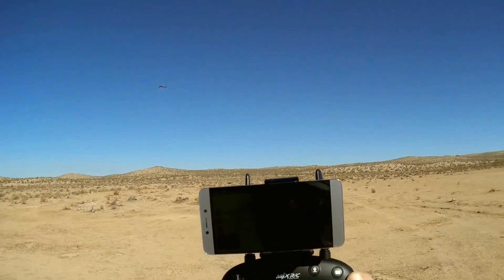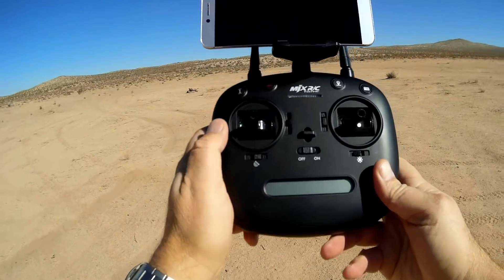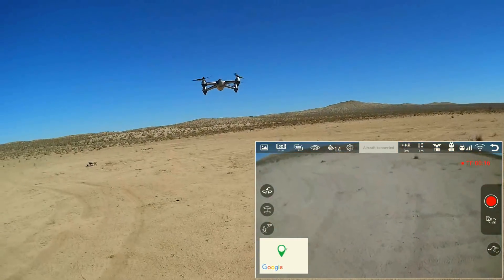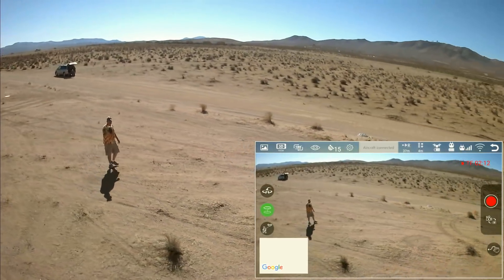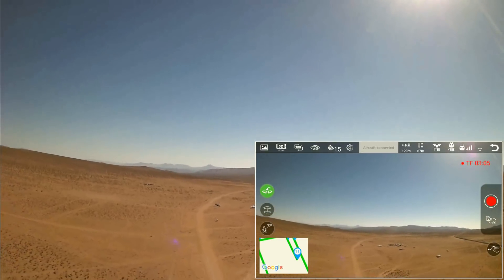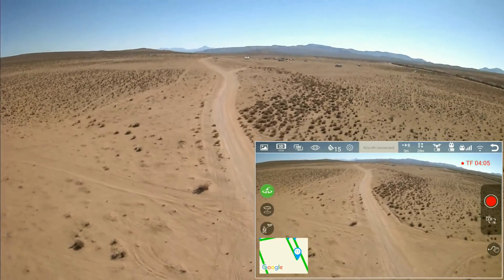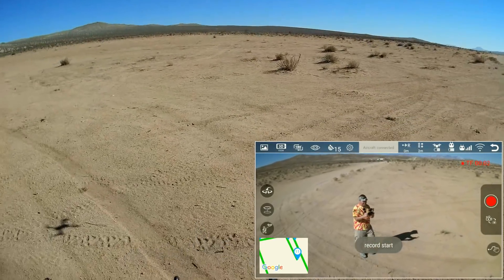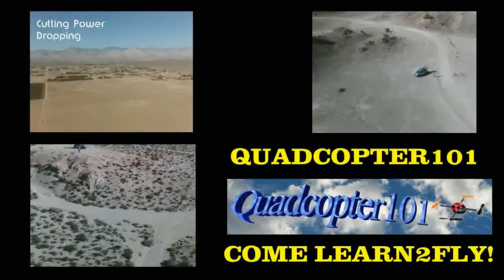MJX Bugs 2 SE Special Edition Brushless GPS FPV Follow Circle Waypoint Drone Flight Test Review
This upgrade to the popular Bugs 2 drone includes the addition of follow me, circle, and waypoints advanced flight modes.

Pros
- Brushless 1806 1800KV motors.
- GPS/GLONASS positioning.
- 1080p video camera records video directly to microSD card eliminating WiFi lag and frame dropping in recordings.
- FPV video and control range of approximately 300 meters.
- 7.4V 1800mah battery provides 12-18 minutes flight time depending on type of flight.
- Bugs Go app provides FPV video, telemetry, and advanced flight modes capability (and no, the advanced flight modes won't work with Bugs 3 or original Bugs 2 drones).

Cons
- App uses 802.11ac WiFi.  Not all phones are capable of using 802.11ac WiFi. It's very important to verify that your phone can indeed use 802.11ac before considering purchase.
- Google maps does not seem to work with the WiFi map screen.
- No video stabilization (maybe EIS can be added in the future?).

MUSIC LICENSE
"Awel" by stefsax